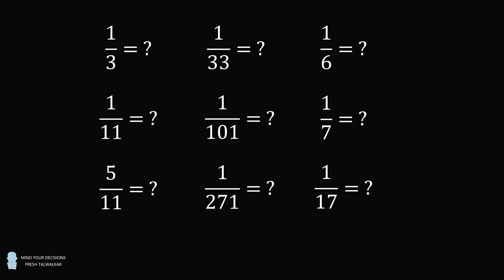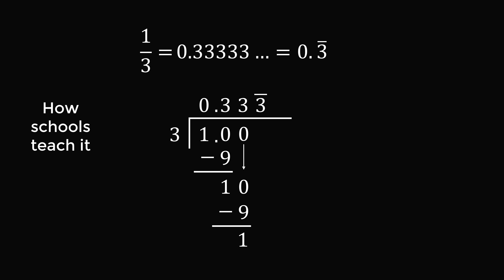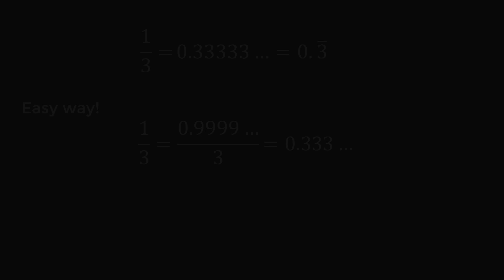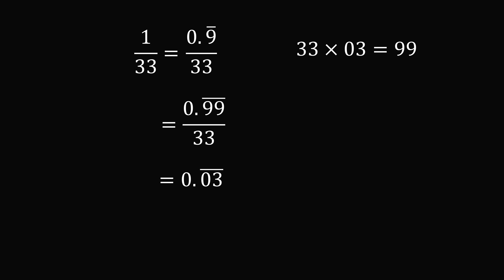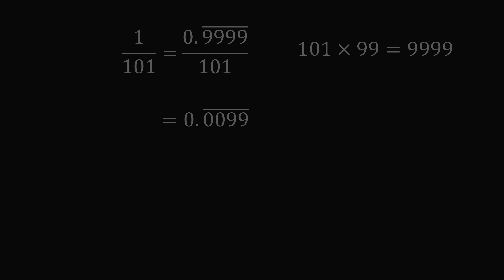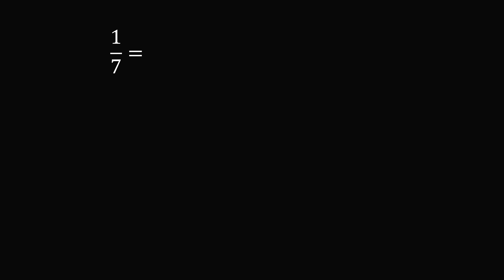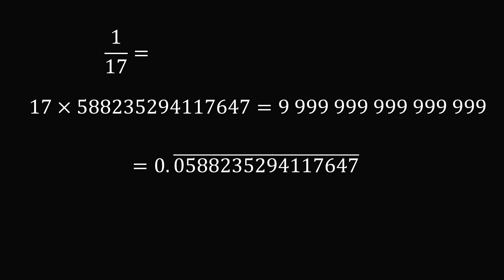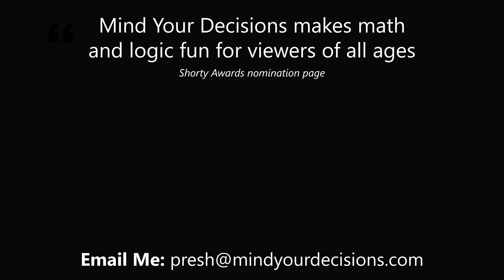99.99% of people don't know this secret math trick!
There is a nice method to convert fractions to decimals which is strangely not taught in schools.

0:00 Problems
0:36 School method
1:53 Trick
2:35 Examples
6:58 Justification

2017 Shorty Awards Nominee. Mind Your Decisions was nominated in the STEM category (Science, Technology, Engineering, and Math) along with eventual winner Bill Nye; finalists Adam Savage, Dr. Sandra Lee, Simone Giertz, Tim Peake, Unbox Therapy; and other nominees Elon Musk, Gizmoslip, Hope Jahren, Life Noggin, and Nerdwriter.